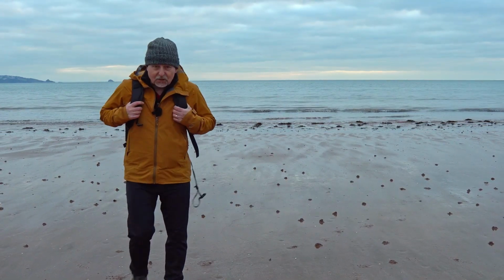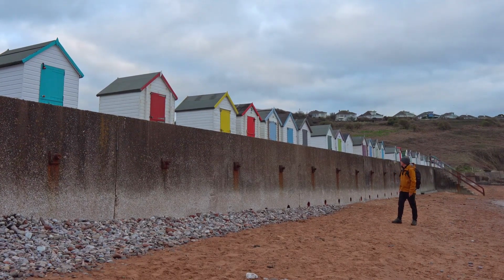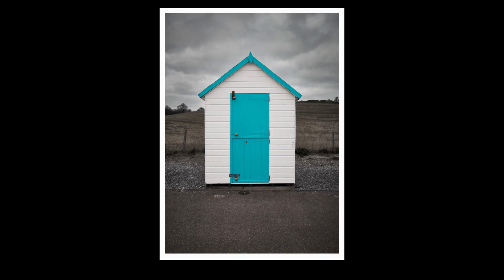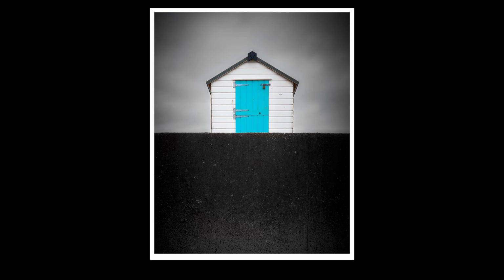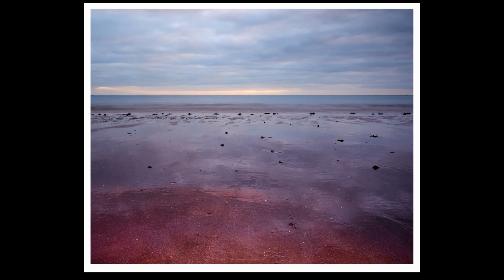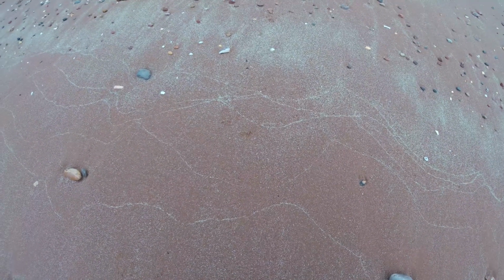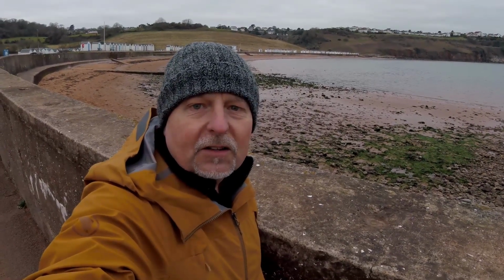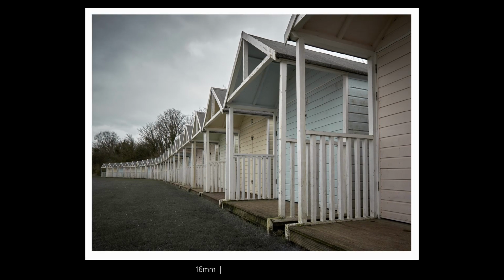Broadsands Beach Huts & Golden Sands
This week I've cycled to Broadsands in Torbay, just along the Jurassic Coast from Brixham. The beach has lots of photo opportunities especially of the beach huts and the reflections in the golden sands.

Gear List:
Cameras
Sony A6300

Lenses
Sony 4.5-6.3/55-210mm
Sony 3.5-5.6/16-50 OSS

Mirco Phones
Rode Wireless GO
Rode VideoMicro

Tripods
Vanguard Alta+233AO with Alta BH-100 head
Vanguard VS-62

GOBE NDX 40.5mm variable ND
GOBE CPL MRC 12L 40.5mm polariser
GOBE CPL MRC 12L 49mm polariser